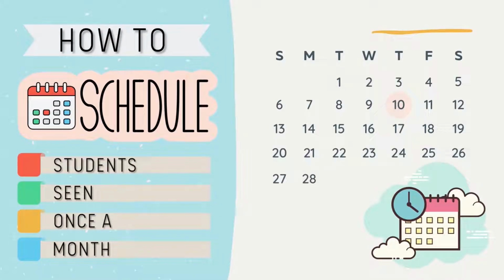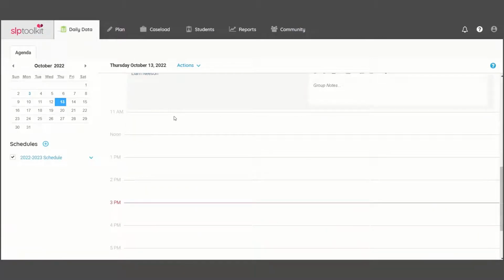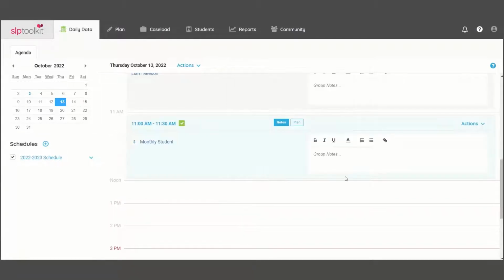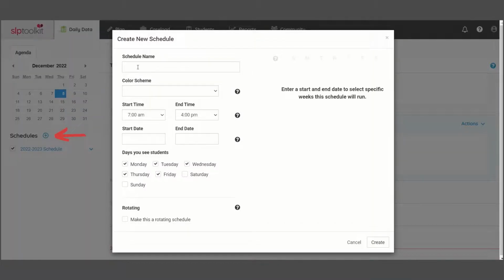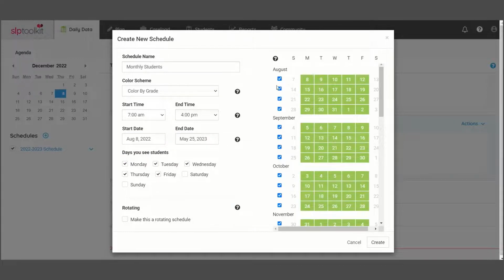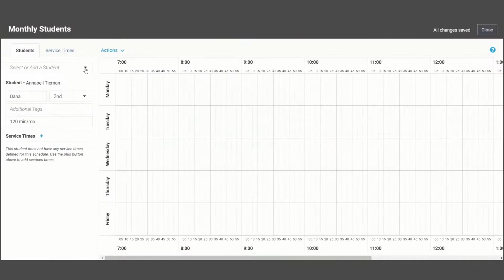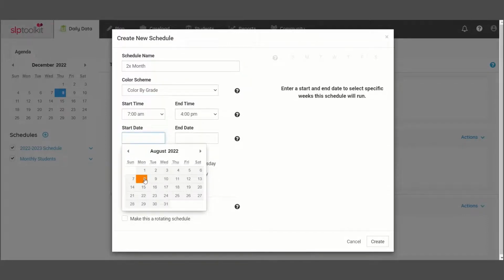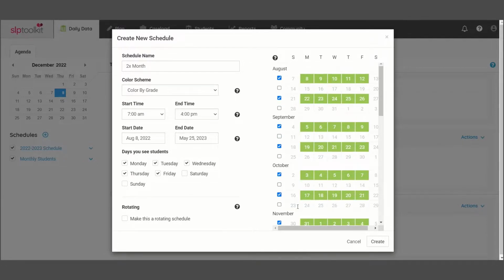How to schedule monthly students with SLP Toolkit [Tool Tips]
Have students that you only see once or twice a month? Watch to see how to schedule them.

Signup for SLP Toolkit to streamline treatment planning your caseload.  Stop struggling and second-guessing and instead walk into every IEP meeting ready to go.